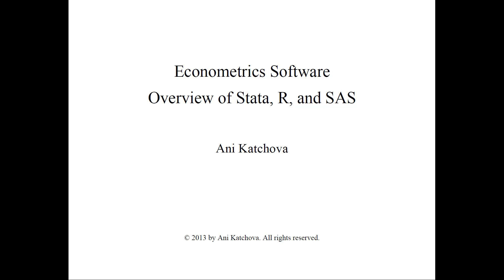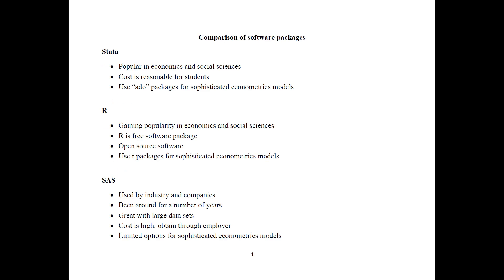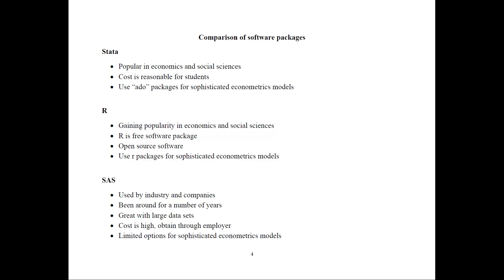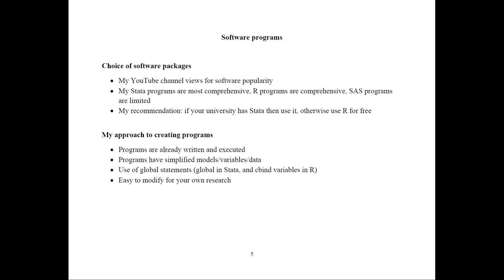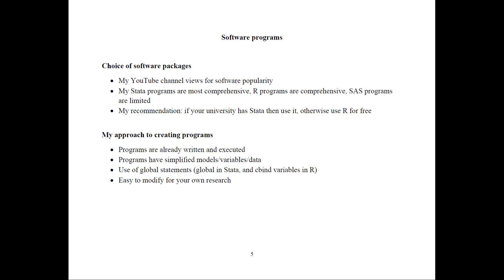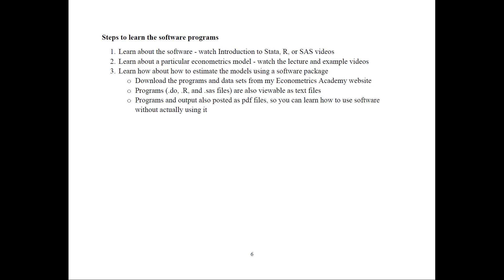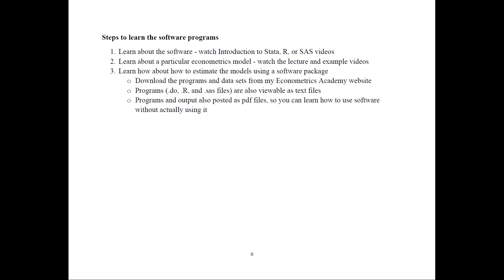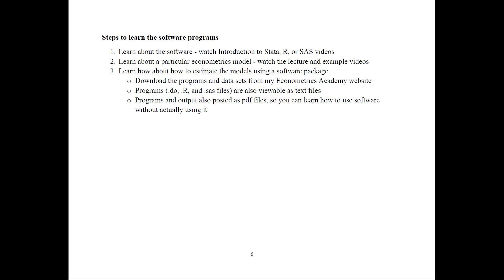Econometrics - Software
Overview of Stata, R, and SAS